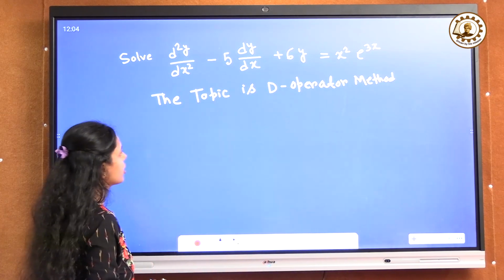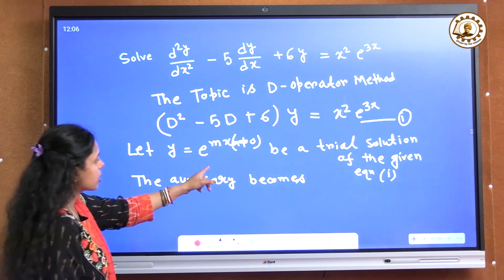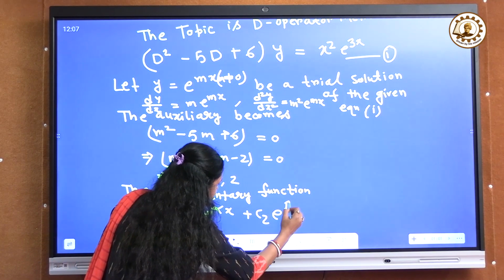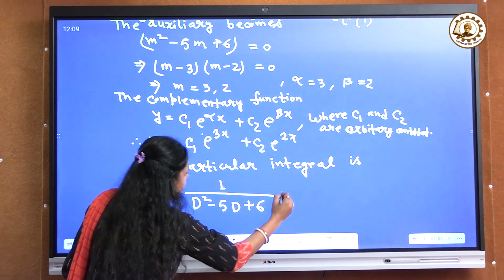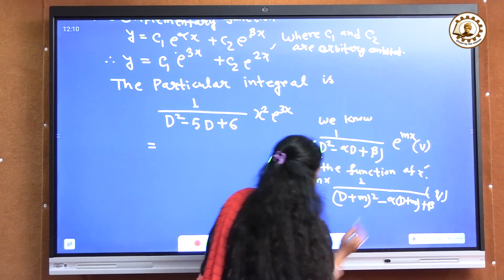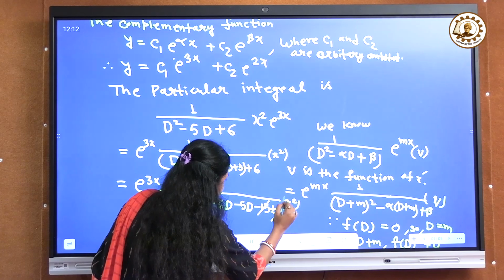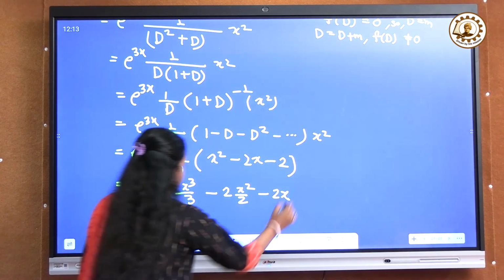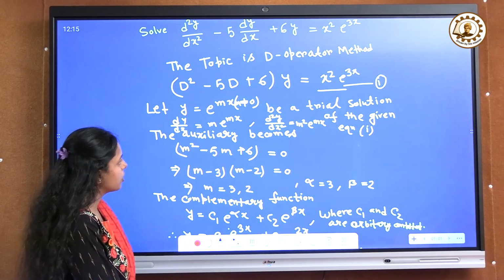Application of D Operator method / Ms. Priya Karfa Assistant Professor BSH Department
Application of D Operator method